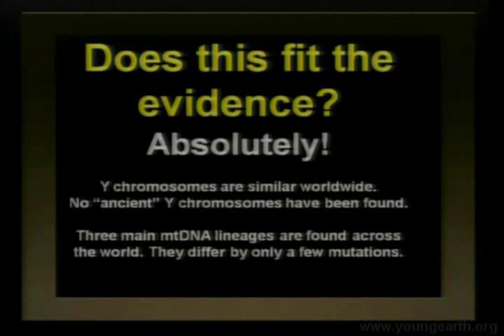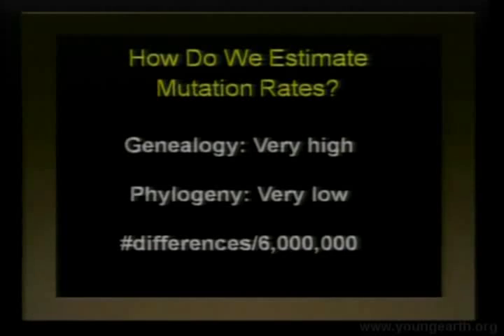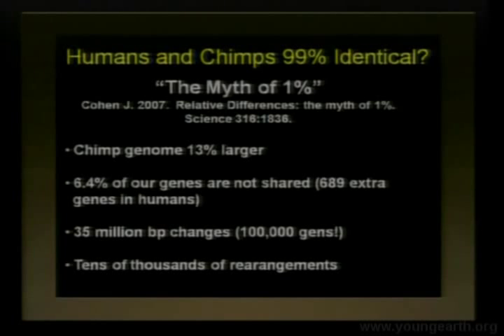Genetics Part 05